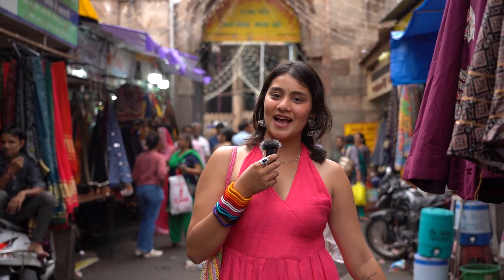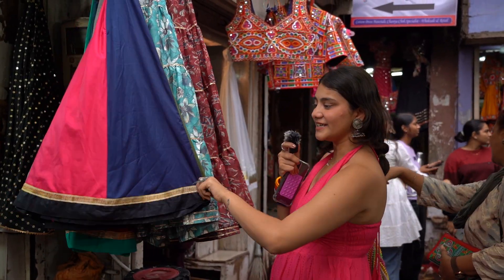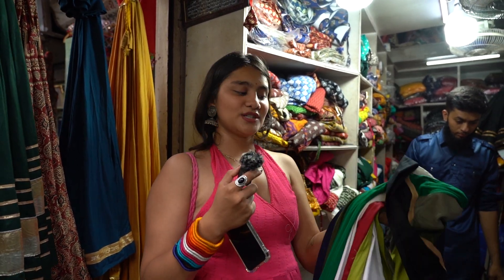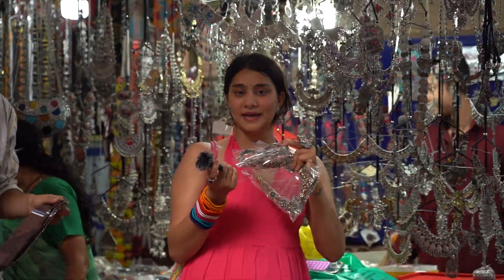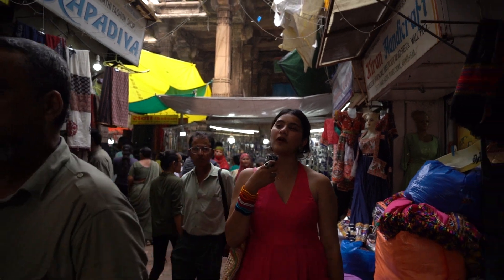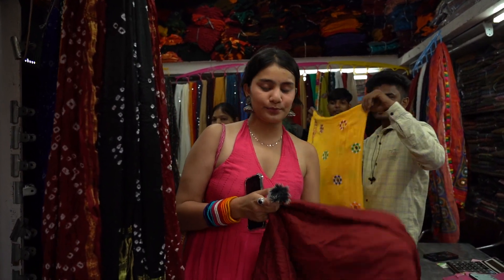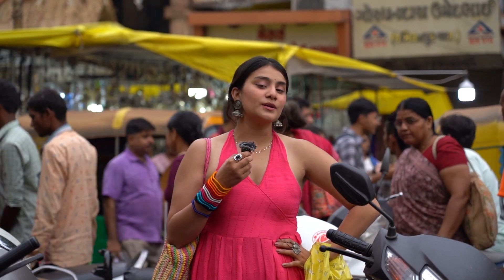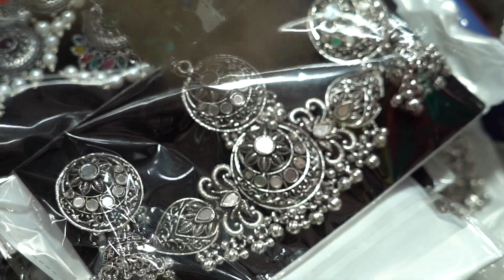Navratri Shopping under ₹3000! |Budget friendly | Ahmedabad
"Looking to rock your Navratri nights without breaking the bank? Here's a fun and budget-friendly shopping guide to help you get your perfect Garba outfit and accessories all under ₹3000! From vibrant dresses to traditional jewelry, watch how we made the most of every rupee. Get ready to slay Navratri in style, without burning a hole in your pocket! 💃✨ Navratri2024 BudgetShopping"

About Womenssocialcorner:

Women’s Social Corner is a community with a view to almost everything that holds significance in women’s life!  A safe place where women can come together, share their stories and support each other through life's ups and downs. Come join us and the Upscale family.